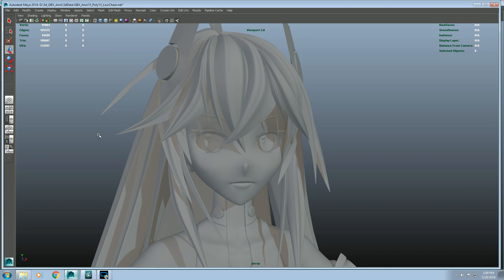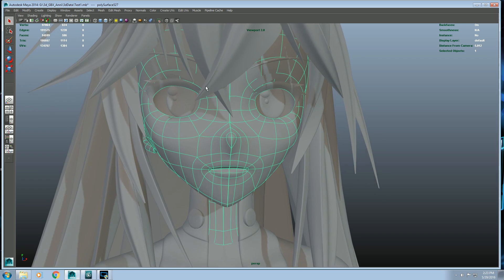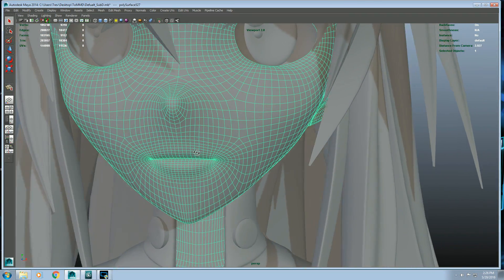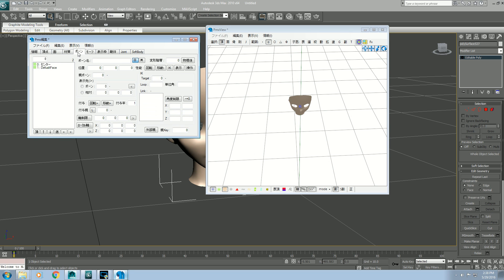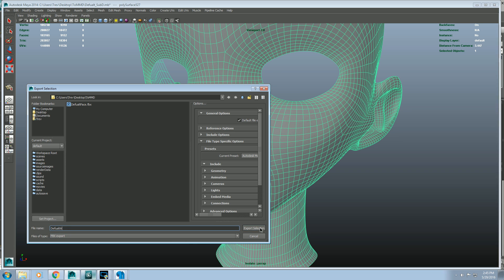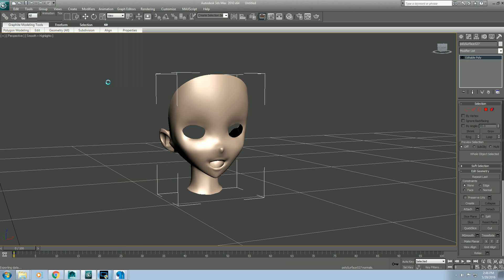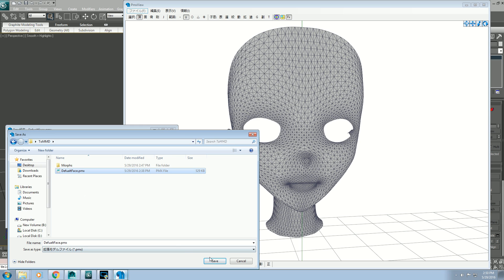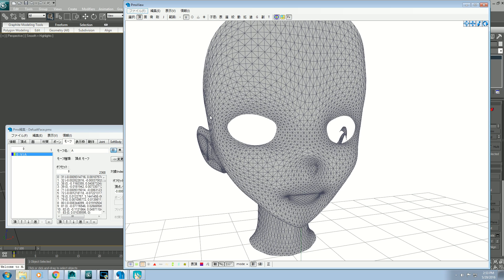Making Face Expressions 2.0! for MMD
Tutorial on how you can use Sub-D's to improve speed and quality when making expressions for your models.

I apologize for the choppy beginning I guess my pc didn't like having 2 version of maya open. It wasn't that way when I was recording it. :(

Note: The geometry of your morph model has to perfectly match the poly count of the main model!
This method of making morphs can can be very picky when applying to the model. Make sure you make your new expression in the same file as the original to reduce problems.

Follow me at these locations for information, and other free stuff!

Software used:
Maya 2014
PMX editor 0.2.1.6
MMD 9 64bit (Custom UI color mod)